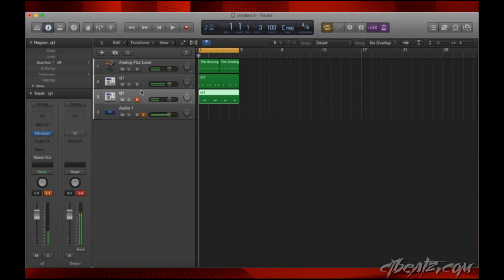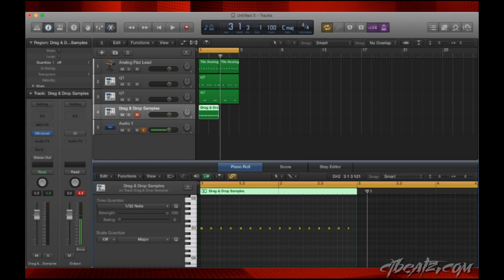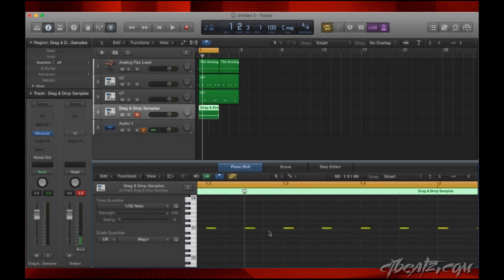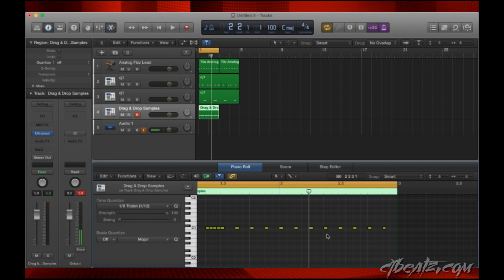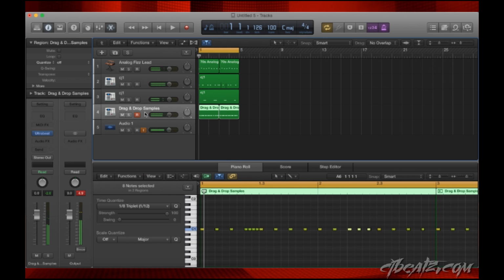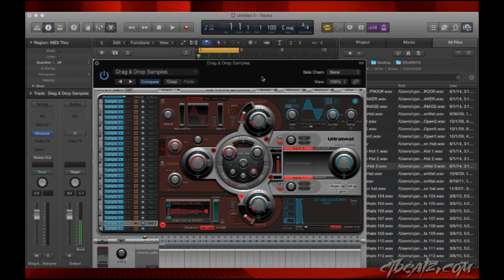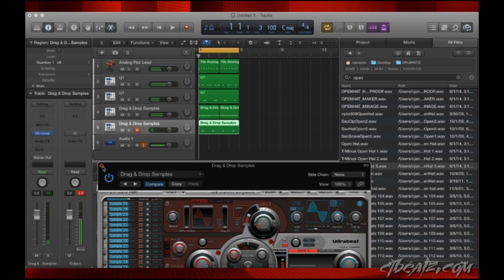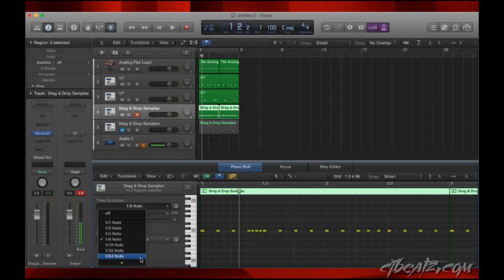How To Create Trap Hi Hats in Logic Pro X | Beat Maker Tutorials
One of my recent subscribers asked me if I could create a tutorial that explains how to create trap hi hats in logic pro x. Here you go!
let me know if you have any questions about anything in this tutorial by using the comment section. Happy beat making!